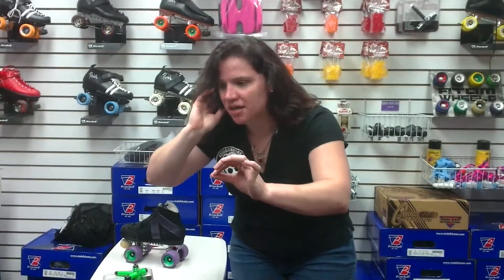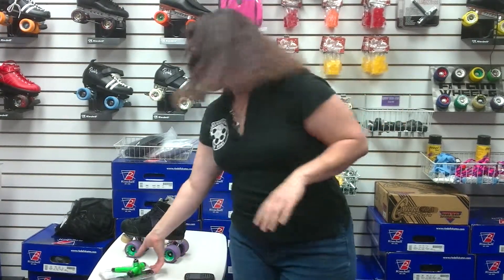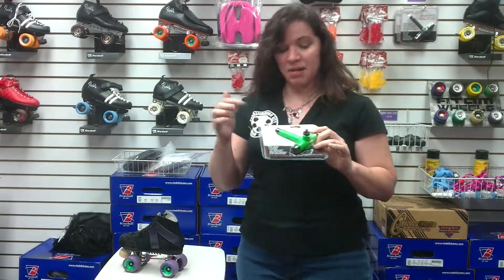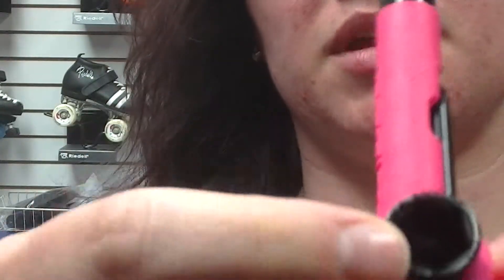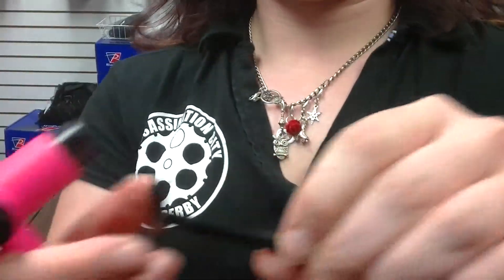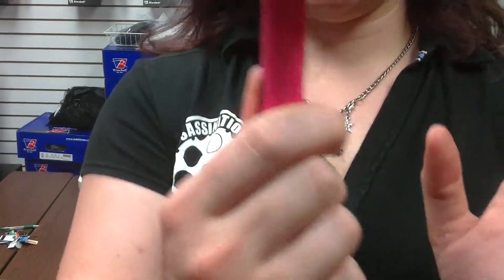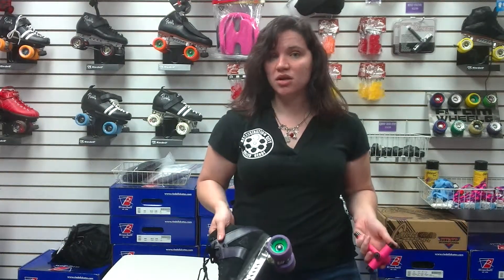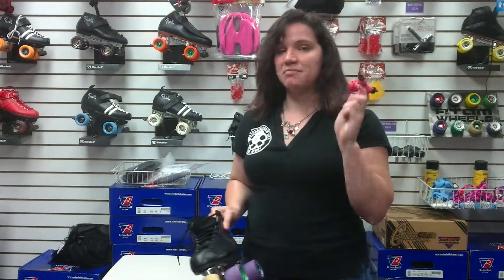Reflex Utilitool - RollerGirlSkates.com Product Reviews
Exclusive Roller Girl Skates product review of the Reflex Utilitool Derby Skate Tool by Eve Genius. Copyright Roller Girl Skates.